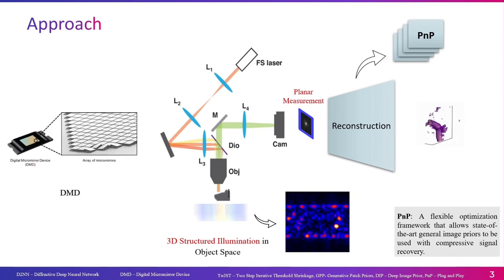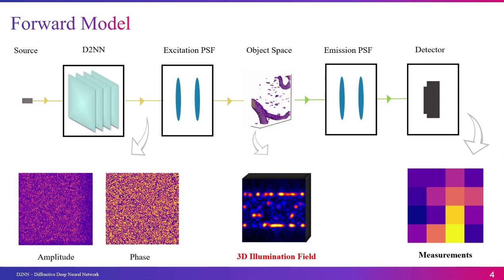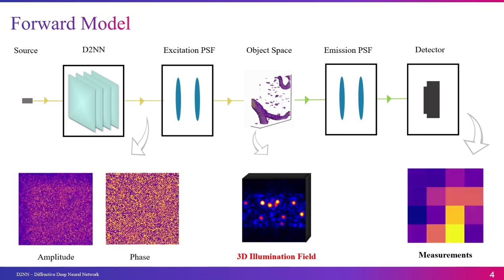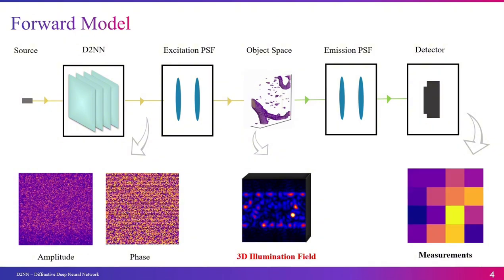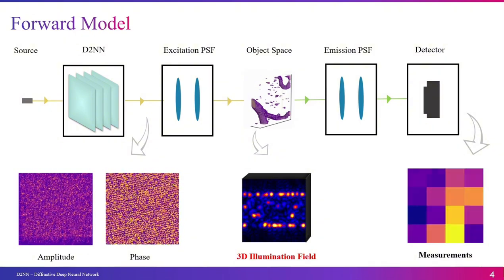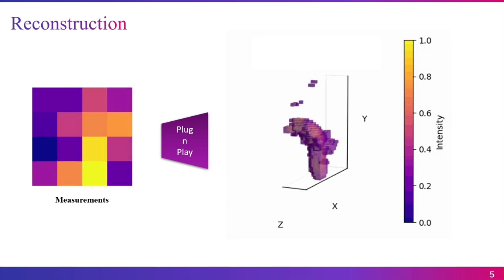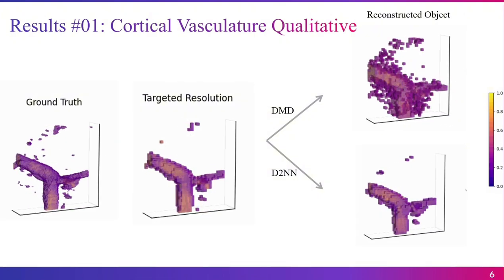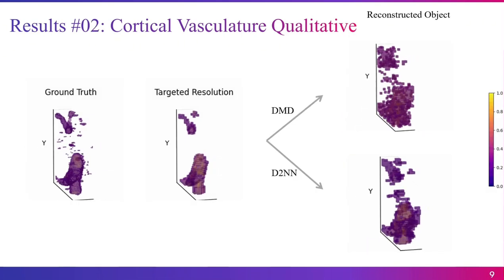Custom Microscope Design for 3D-Optical Imaging (Group 19)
Our custom microscope design enhances 3D imaging by using structured light and advanced reconstruction techniques to overcome challenges, providing detailed insights into microscopic structures for scientific and medical applications.